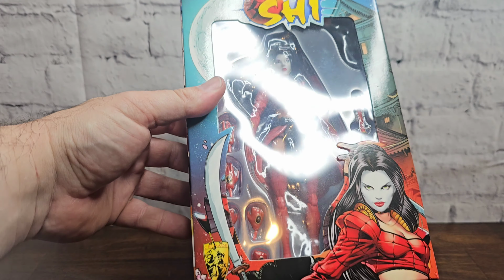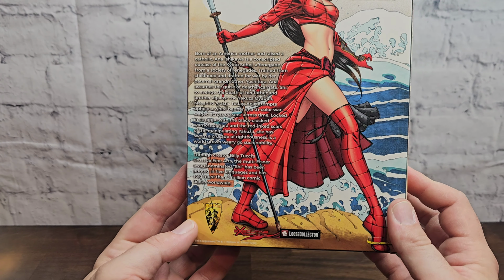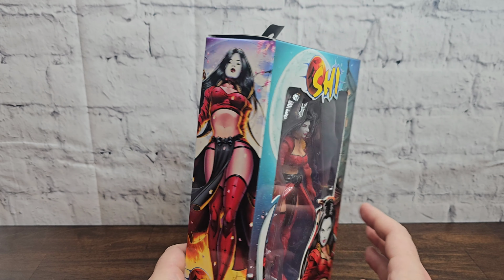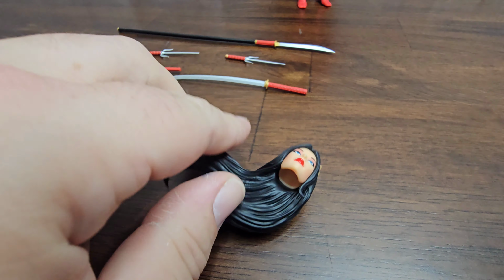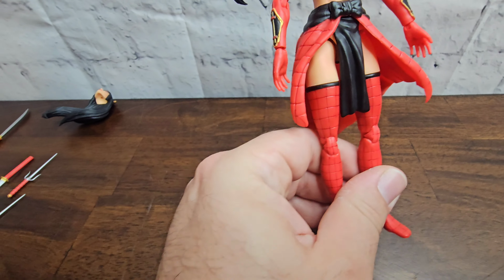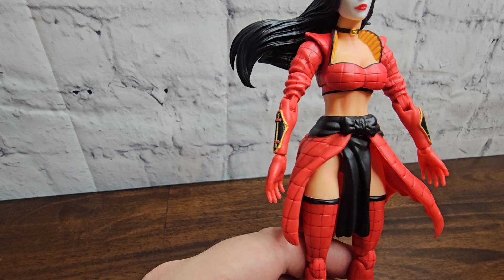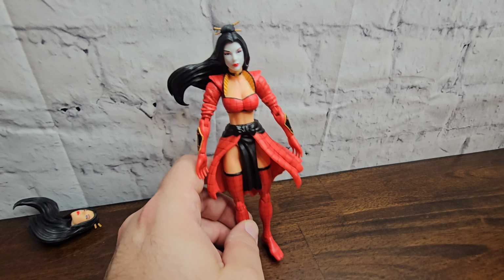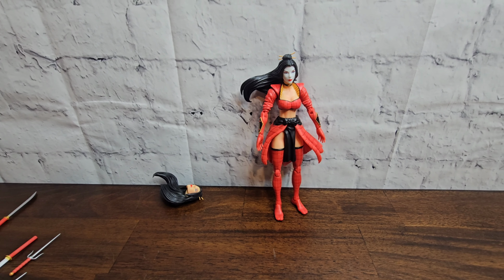Den Knight Collectibles Episode 151: LooseCollector Shi action figure (Unboxing and Review)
Join me on this journey as I fill my showcase with many wonderful collectibles! New videos uploading weekly!